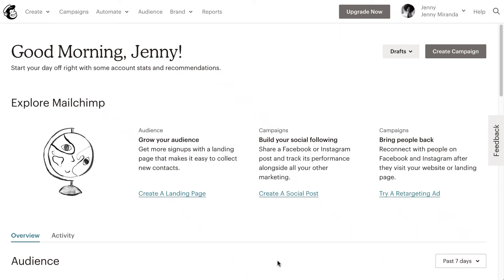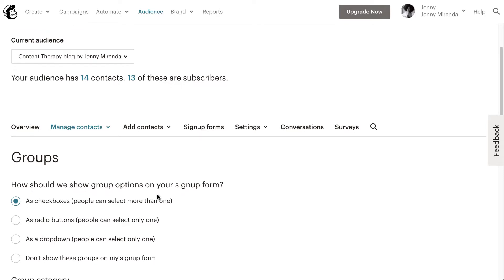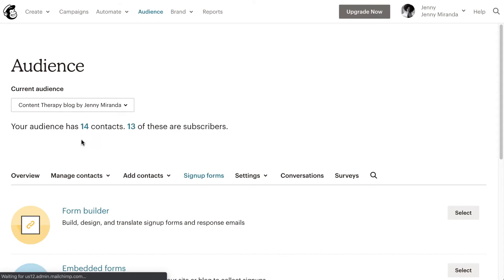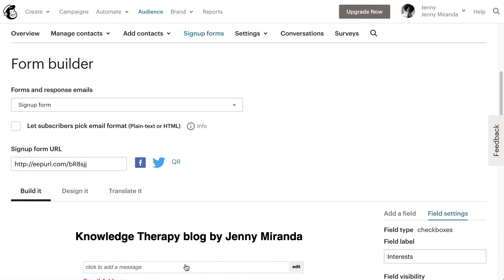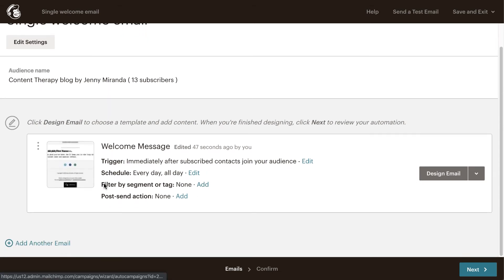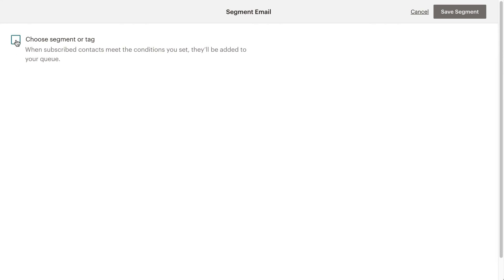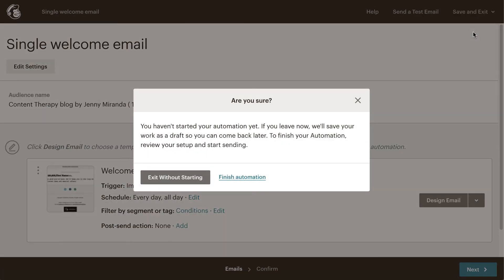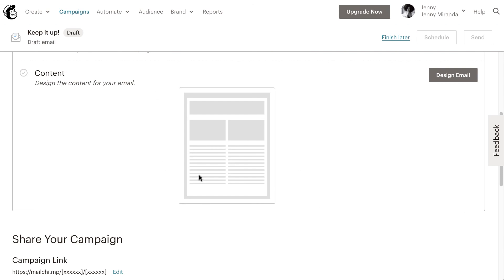How To Send Emails to Specific Subscribers Using Groups In MailChimp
This video shows you how you can send to different subscribers using groups in your MailChimp list. If you have different people in your list that should get different emails based on their groups or categories, you will need to use some of the advanced audience settings in MailChimp. This quick video shows you how.